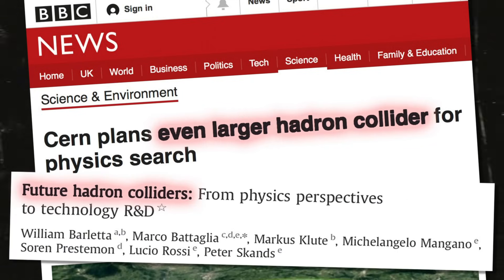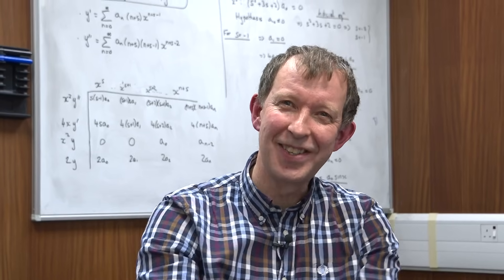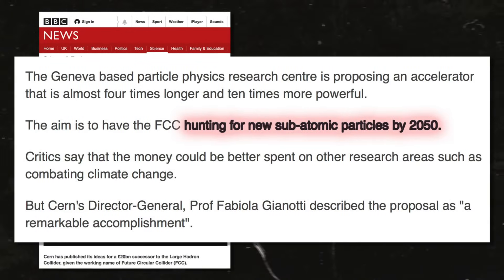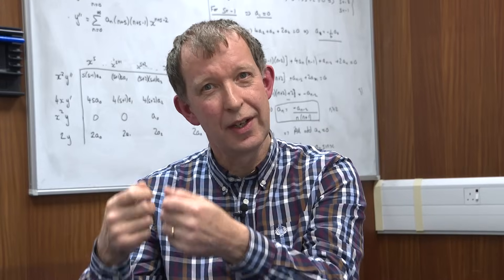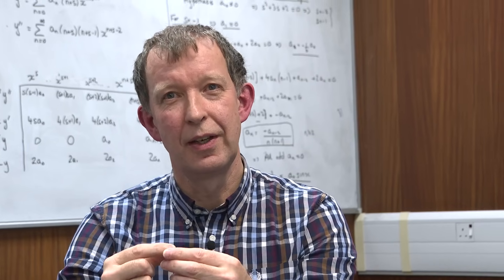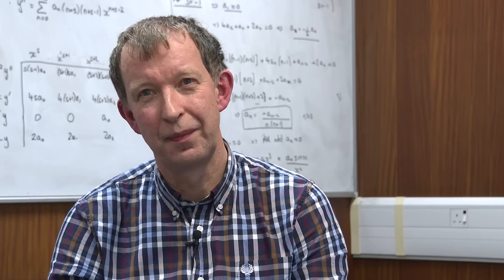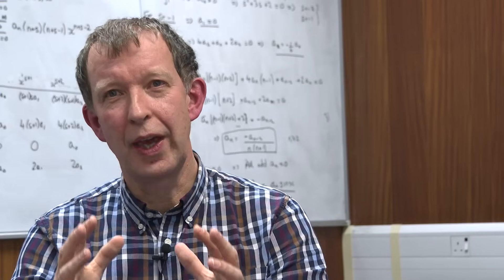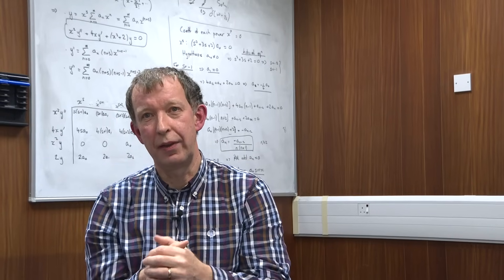Should we build a bigger particle collider? - Sixty Symbols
Professor Ed Copeland chats about the so-called Future Circular Collider proposed by CERN.